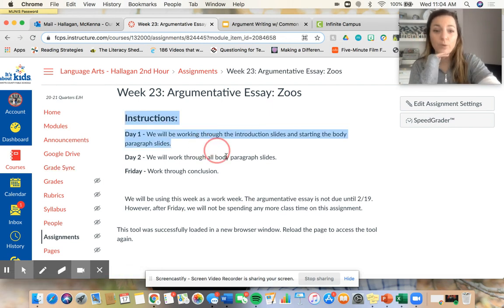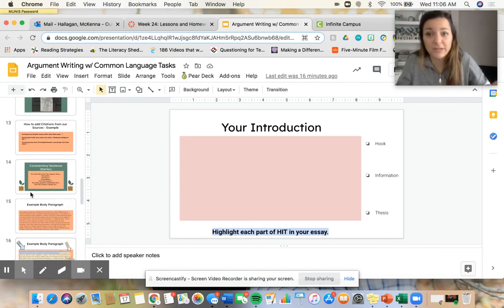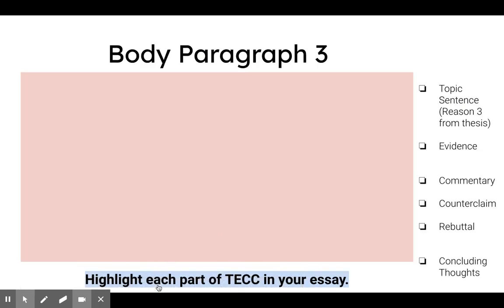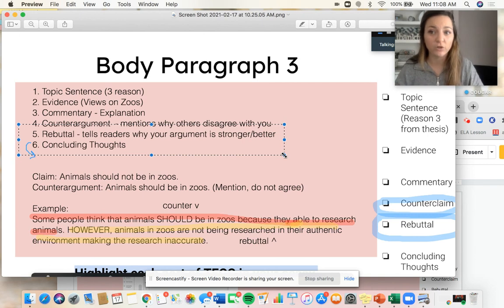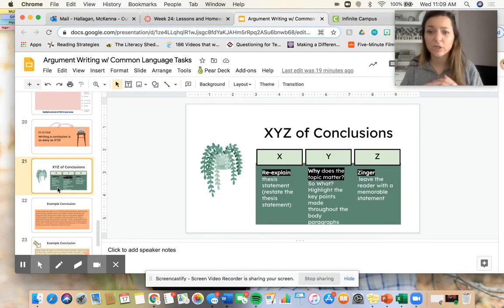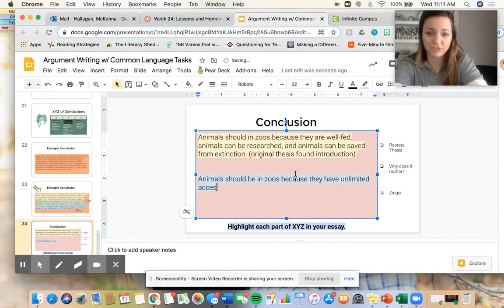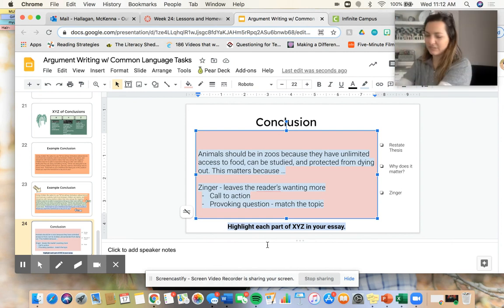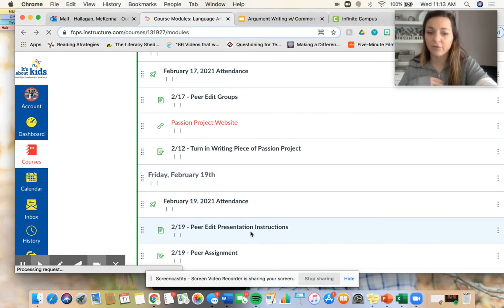Week 24, Day 1